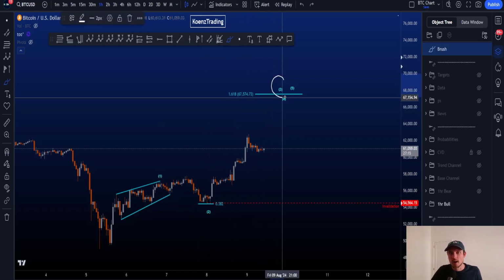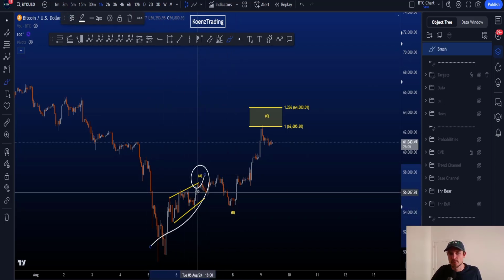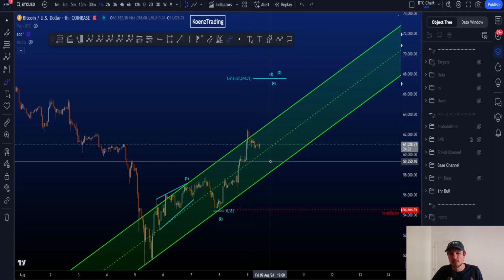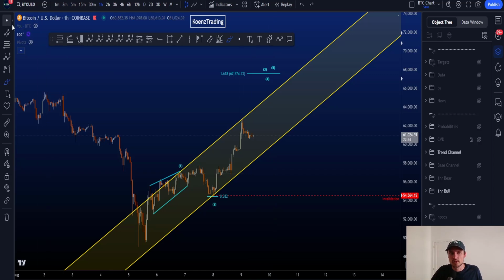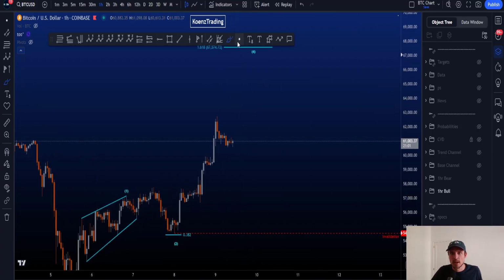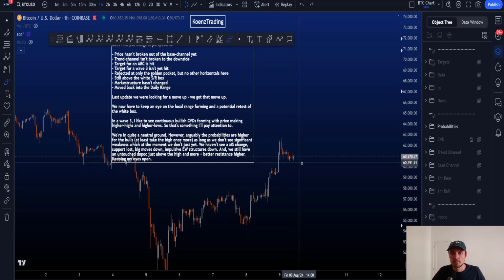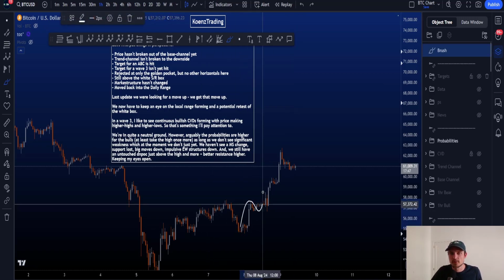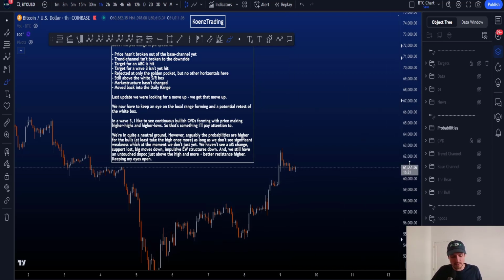New Bitcoin ATH? Pay Attention To This... Please | Bitcoin Elliott Wave Analysis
New Bitcoin ATH? Pay Attention To This... Please. In this Bitcoin Elliott Wave Analysis I explain what to look for next for the Bitcoin Price. If there's relevant Bitcoin News I'll cover it. Analysis done on timeframes relevant for day trading and swing trading.
🔶Main Trading Platform = BingX - $5000 in bonuses. Over 750 coins to trade. $300 Trading Bonus

▶ TIMESTAMPS
0:00 1hr Bullish Scenario (update)
1:32 1hr Bearish Scenario (update)
2:34 Base Channel (new)
3:30 Trend Channel (new)
5:20 CVD Divergences (update)
6:02 Probabilities